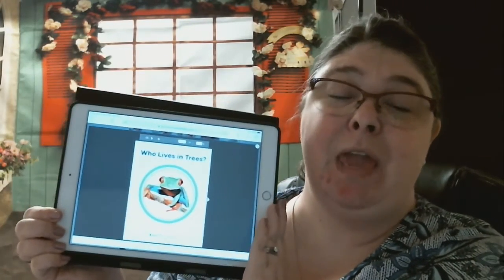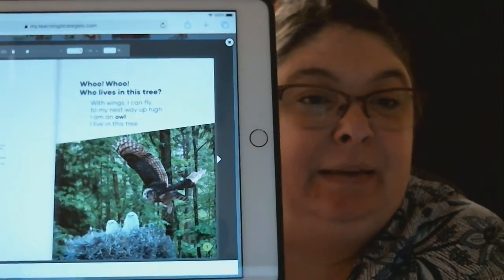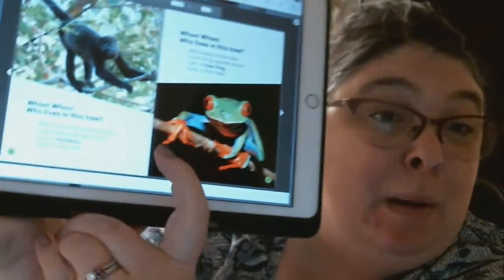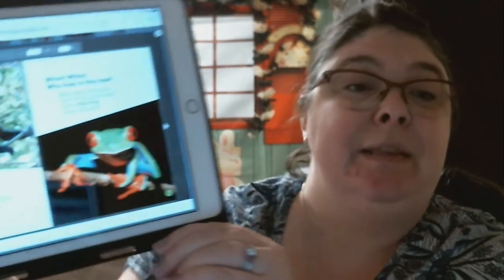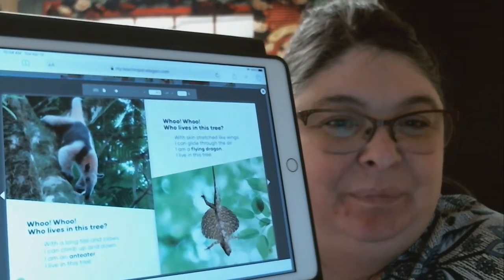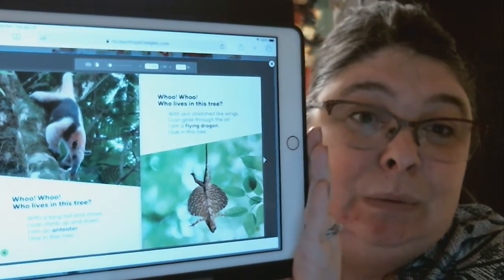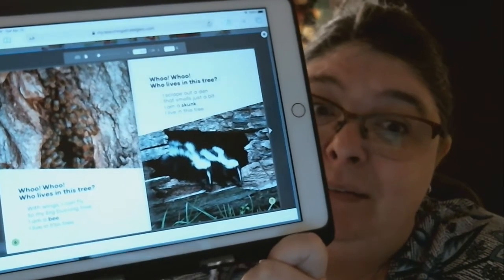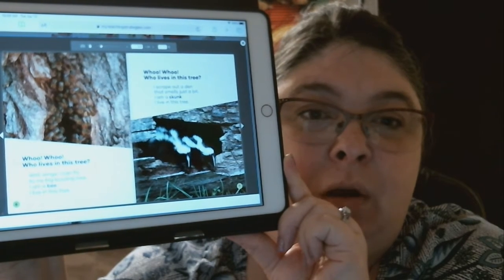Who lives in a Tree and Who lives in Trees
Reading two books about animals that live in trees and comparing them.